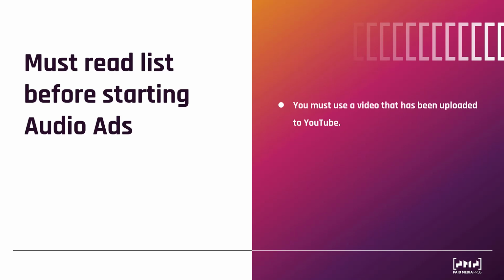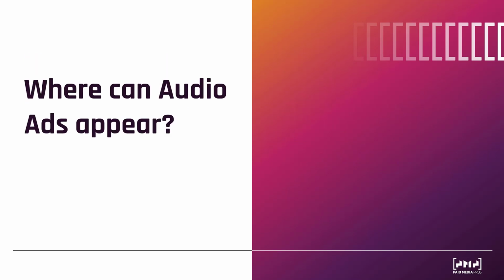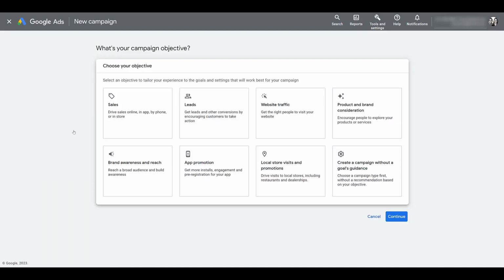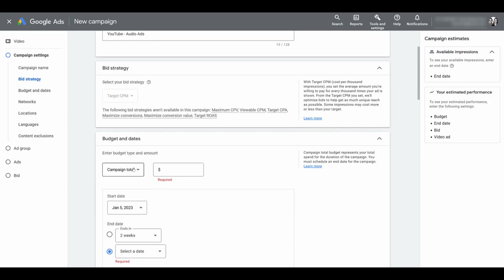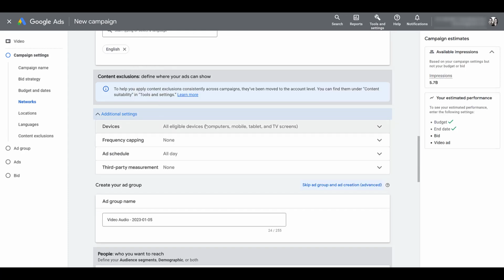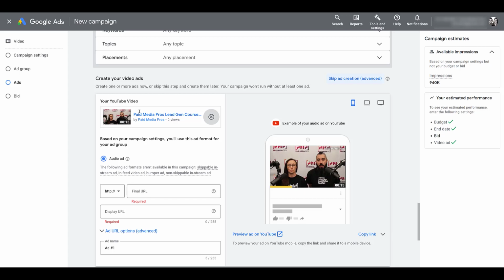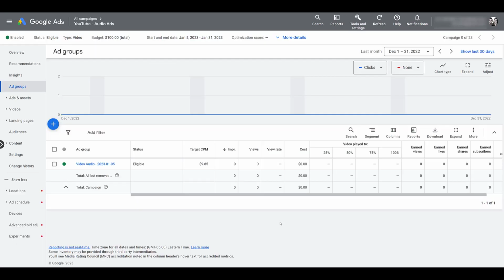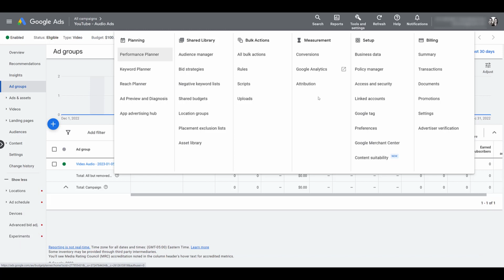YouTube Audio Ads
YouTube Audio Ads can be beneficial for brands looking to build awareness and expand reach. If you have created YouTube Ads before, the setup for Audio Ads is pretty familiar, but we will expand the nuances on what makes them unique. This video will show you the specs for Audio Ads, where they can appear, and then we'll walk through a complete campaign setup.

0:28 - Points to Know Before Creating Your YouTube Audio Ads
1:39 - Where Can Audio Ads Appear?
3:23 - Example of a YouTube Audio Ad from Google
4:10 - Start of Campaign Creation for YouTube Audio Ads
5:07 - Bid Strategies, Budgets, & Dates for Audio Ads Campaigns
6:11 - Network, Location, & Language Options for Audio Ads
6:38 - Content Exclusions & Additional Campaign Settings
7:19 - Ad Group Settings & Targeting Review
7:57 - Creating Ads in YouTube Audio Ads Campaigns
9:02 - Setting Your Target CPM Bid for Your Campaign
9:55 - Reviewing Performance Metrics of Audio Ad Campaigns
10:41 - Notes on Audio Ads and Brand Lift Studies on Google Ads